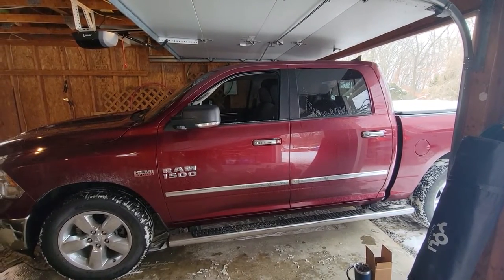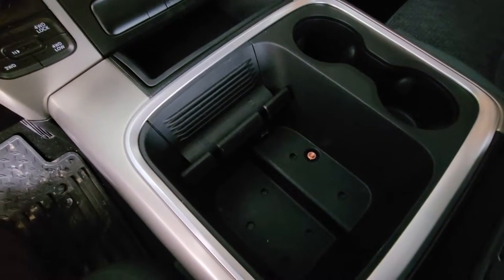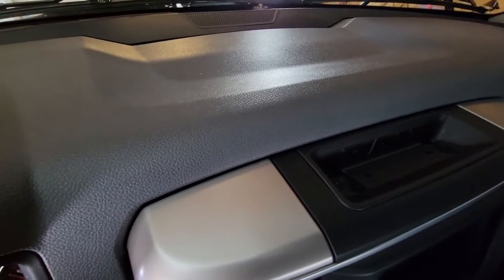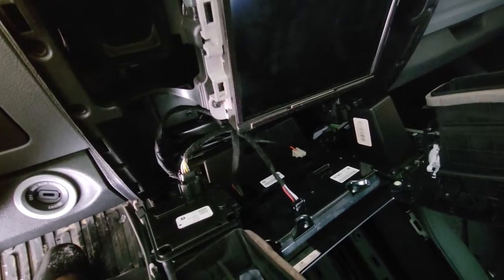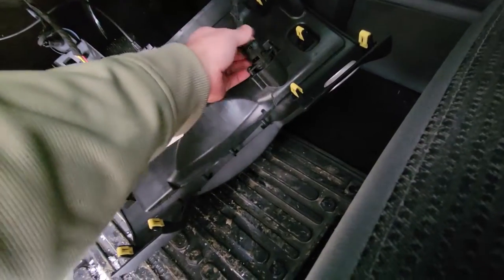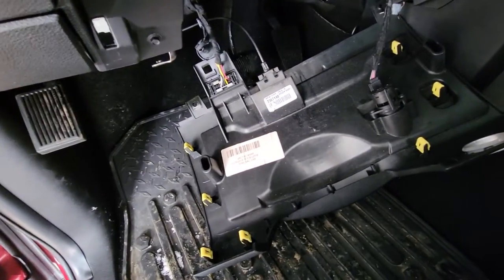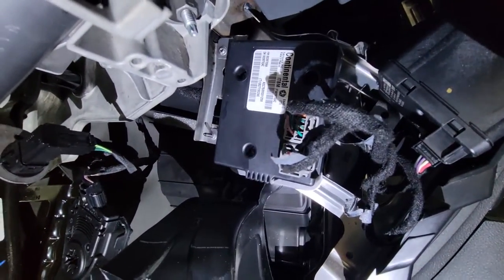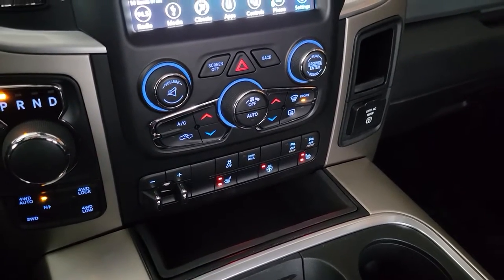2018 Ram 1500 Integrated Trailer Brake Controller Installation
Here is a short video on my experience installing an OEM Ram Trailer Brake Controller.  I bought the unit new for $210 on Amazon in February 2021.  This truck was a 2018 Ram 1500 Big Horn